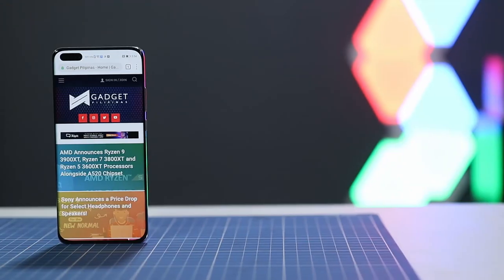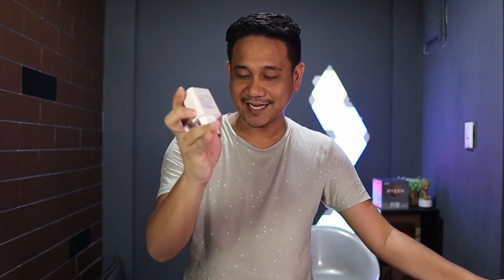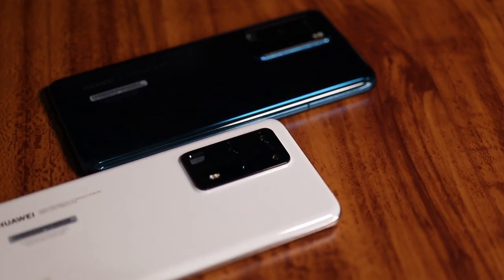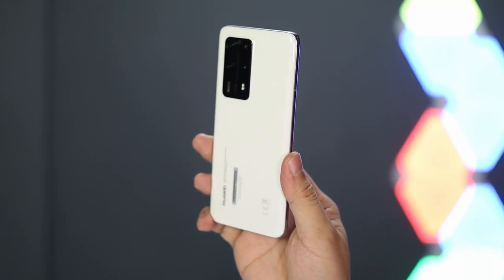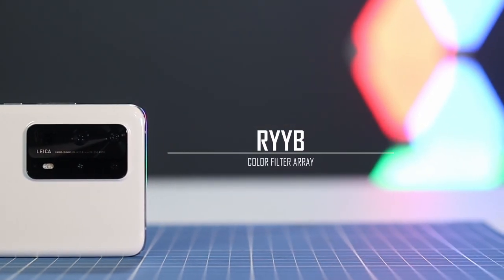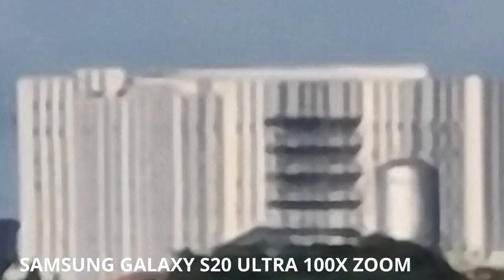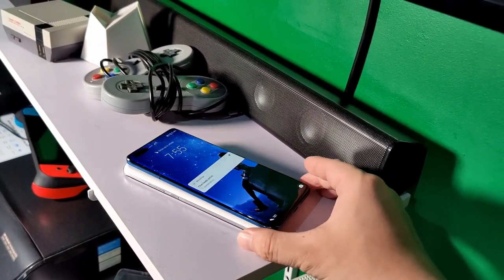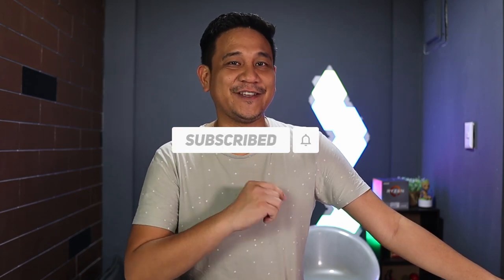Huawei P40 Pro+: WHAT A FLAGSHIP SMARTPHONE!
We received the Huawei P40 Pro+ a few days ago! Here's our experience with it so far!

Chapters:
00:00 - Teaser
00:22 - Intro
01:00 - Unboxing
02:42 - Comparison with Huawei P40 Pro
03:14 - 5G technology
03:31 - Design
04:52 - Camera
05:00 - Camera Specs
05:26 - Sample Photos
06:06 - Huawei P40 Pro+ vs Samsung Galaxy S20 Ultra (Ultra wide angle)
06:21 - Huawei P40 Pro+ vs Samsung Galaxy S20 Ultra (100x zoom)
06:34 - Huawei P40 Pro+ vs OPPO Find X2 Pro (Ultra wide angle)
06:46 - Huawei P40 Pro+ vs OPPO Find X2 Pro (60x Zoom)
07:05 - Front facing camera, sample photos
07:15 - Reverse charging
07:30 - Wireless charging up to 40W
07:45 - Huawei AppGallery and AppGo
08:51 - Outro

By the way, always check our Communities Tab and Facebook Group for updates in our monthly giveaways!

 all you have to do is to do the following:

1. Subscibe to our channel!
2. Take a screenshot of your subscription
3. Post your screenshot as an Instagram post and tag @gadgetpilipinas!

We will gather all names of everyone who joined, and use a randomnizer to draw the winner at the end of the month! Winner will be announced on July 1, 2020! Have fun and enjoy!

Main Camera: Canon M50 - PH | US
Lens: 24mm EF-S - PH | US
B-Roll Machine: DJI Osmo Pocket: PH | US
Laptop: Macbook Pro 2019 - US
Lens: 32mm EF-M
Sunglass: BOSE Frames
Notebook: Pocket Traveler’s Notebook
Wallet: Bullcaptain Large Capacity Genuine Leather Bifold Wallet
Osmo Pocket Grip: PolarPro Cinema Grip for DJI Osmo Pocket
3.5mm adapter compatible for DJI Osmo Pocket: DJI Type C to 3.5mm Adapter
Tripod Mount for Smartphone:
ULANZI ST-08 Wireless Go Phone Tripod Mount